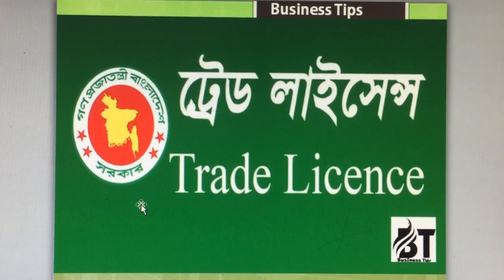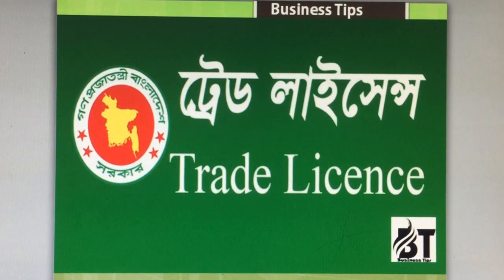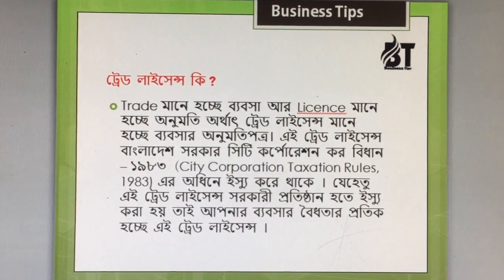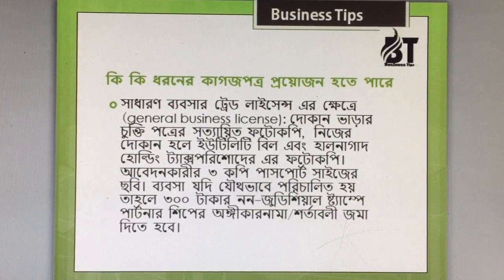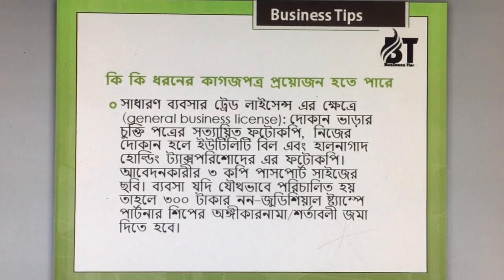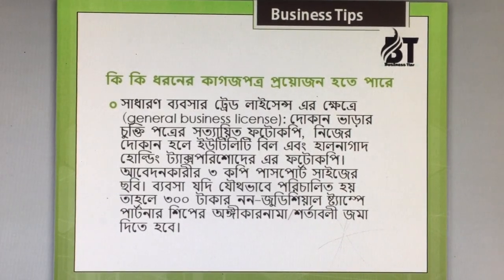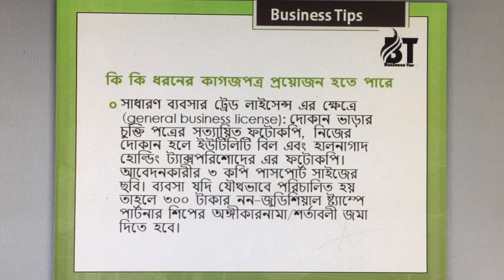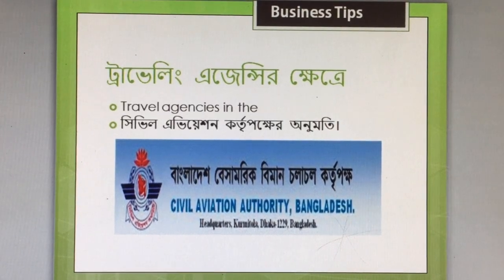ট্রেড লাইসেন্স এর সহজ সমাধান। How to get Trade License in Bangladesh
█ “ট্রেড লাইসেন্স” কি? কেন প্রয়োজন? এবং সংগ্রহ প্রদ্ধতি █
☛ ব্যবসায়ীর প্রথম পরিচয় হলো ট্রেড লাইসেন্স, তাই কিভাবে এটি করতে হয় এবং ট্রেড লাইসেন্স কি এবং কেন প্রয়োজন? সেই সাথে থাকছে ট্রেড লাইসেন্স সম্পর্কিত গুরুত্বপূর্ণ কিছু প্রশ্নের উত্তর।
☛ ট্রেড লাইসেন্স কি এবং কেন প্রয়োজন?
সিটি কর্পোরেশন কর বিধান – ১৯৮৩ এর মাধ্যমে বাংলাদেশে ট্রেড লাইসেন্সের সুচনা ঘটে। এই লাইসেন্স উদ্যোক্তাদের আবেদনের ভিত্তিতে প্রদান করা হয়ে থাকে। ব্যবসার প্রম এবং অবিচ্ছেদ্য একটি ডকুমেন্ট হচ্ছে ট্রেড লাইসেন্স (Trade License), আমাদের দেশে এমন অনেক সফল উদ্যোক্তা/ব্যবসায়ী আছেন যারা ট্রেড লাইসেন্স ছাড়াই ব্যবসা করছেন কিন্তু এটা সম্পুর্ণ অবৈধ এবং আইন বিরোধি। Trade মানে হচ্ছে ব্যবসা আর License মানে হচ্ছে অনুমতি অর্থাৎ ট্রেড লাইসেন্স মানে হচ্ছে ব্যবসার অনুমতিপত্র। এই ট্রেড লাইসেন্স বাংলাদেশ সরকার সিটি কর্পোরেশন কর বিধান – ১৯৮৩ (City Corporation Taxation Rules, 1983) এর অধিনে ইস্যু করে থাকে। যেহেতু এই ট্রেড লাইসেন্স সরকারী প্রতিষ্ঠান হতে ইস্যু করা হয় তাই আপনার ব্যবসার বৈধতার প্রতিক হচ্ছে এই ট্রেড লাইসেন্স।

ধন্যবাদান্তে
সি এম আমিনুল বাহার (MBA,LL.B,ITP)
জাতীয় রাজস্ব বোর্ড এর সনদ প্রাপ্ত আয়কর আইনজীবী
মেম্বার- ঢাকা ট্যাক্সেস বার এসোসিয়েশন
চীফ কন্সাল্ট্যান্ট
এবি কন্সাল্ট্যান্সি লিমিটেড

🔗 ঘুরে আসুন আমার আরো ভিডিও থেকে -